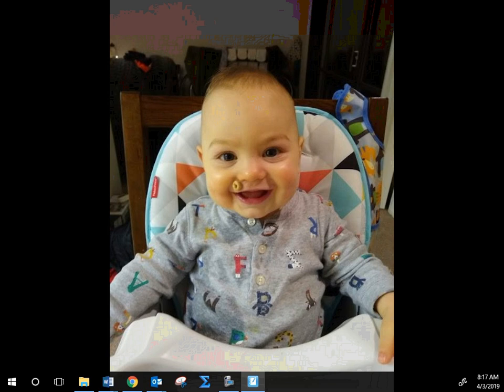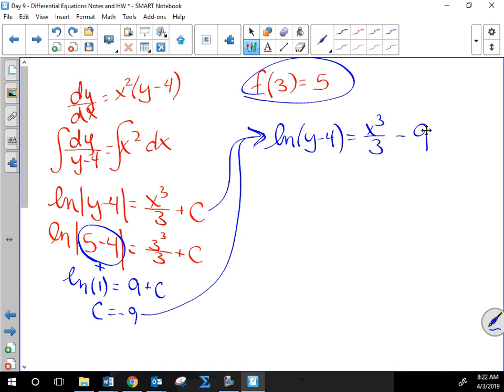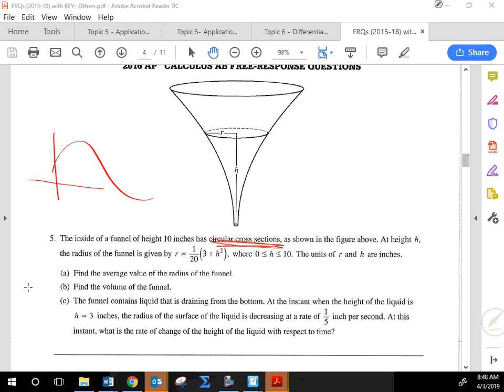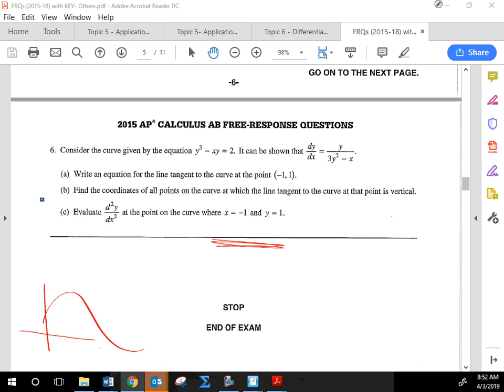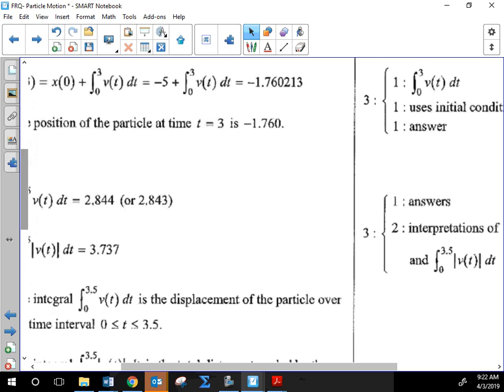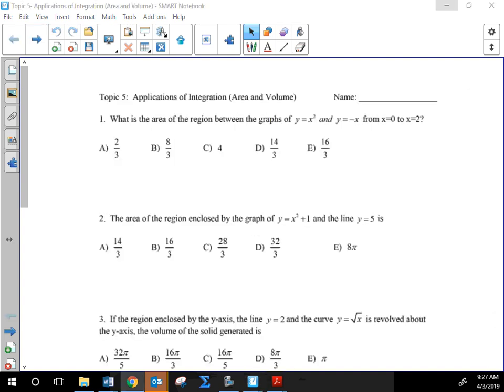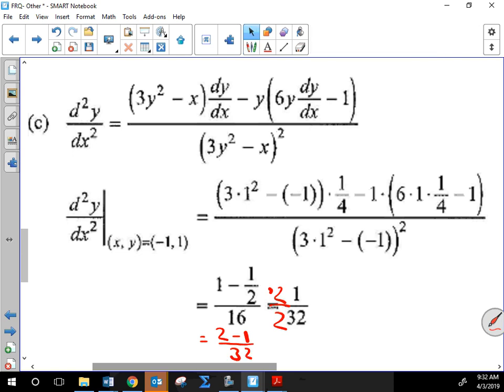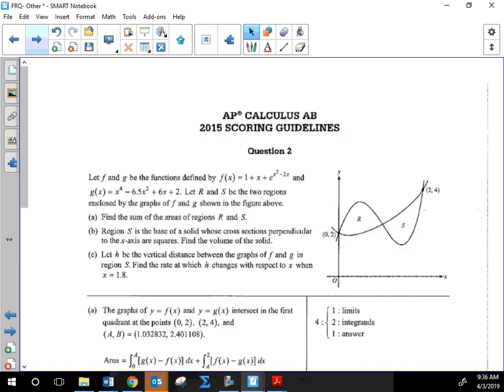Day 5 Particle Motion FRQ